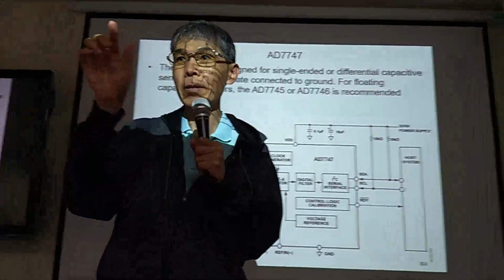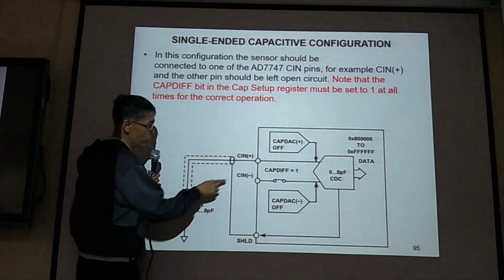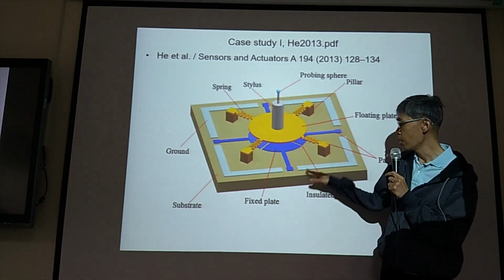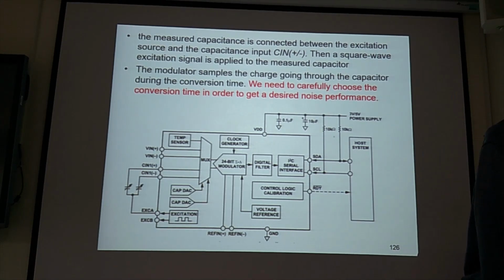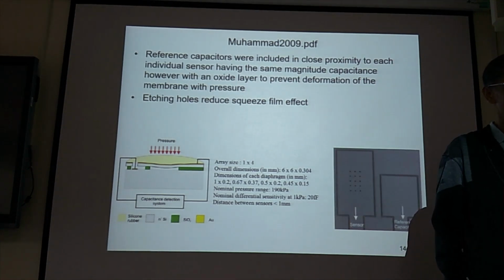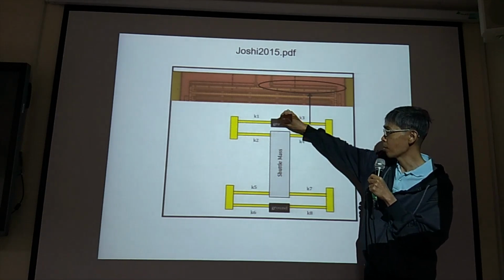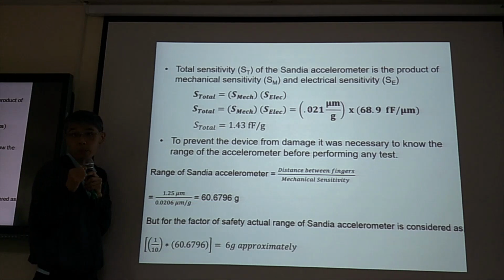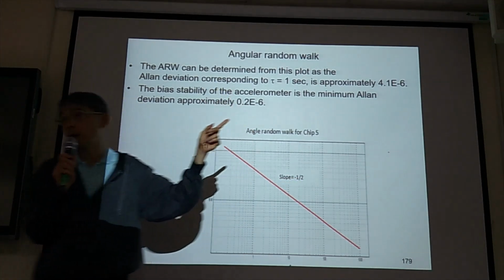Design of Microfabrication Processes for MEMS 20230411 Lecture 5